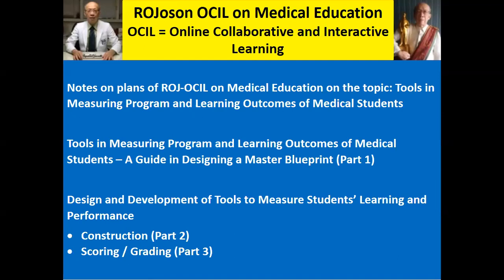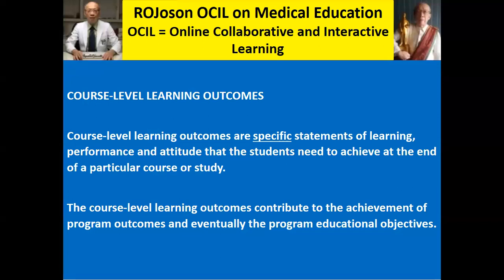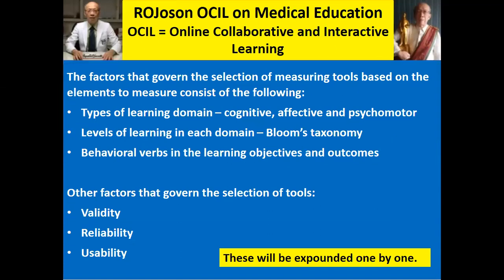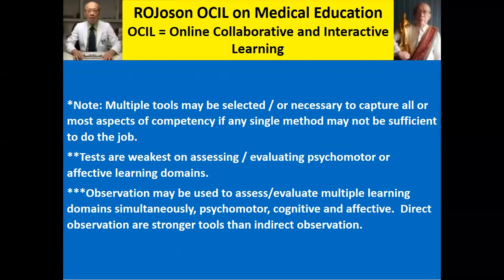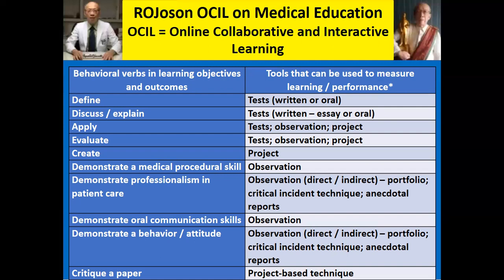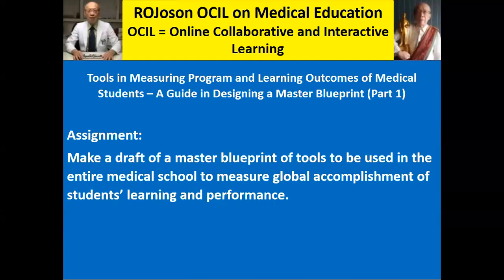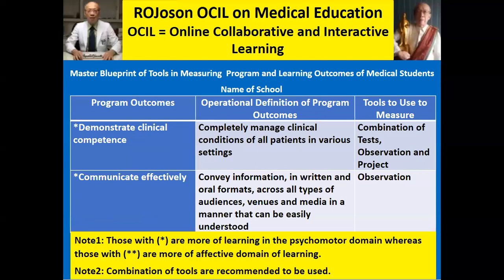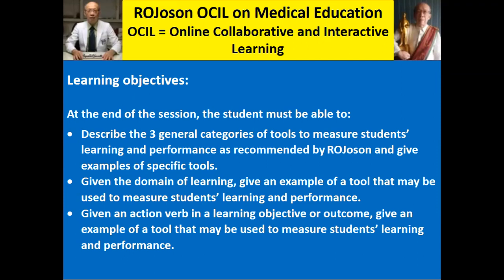Tools in Measuring Program and Learning Outcomes - A Guide in Designing a Master Blueprint (Part 1)